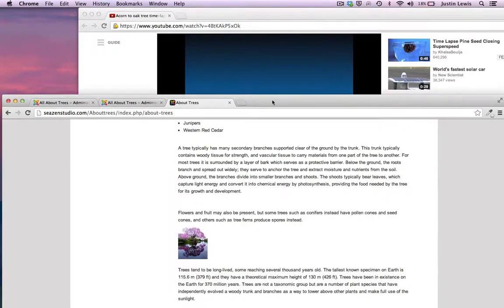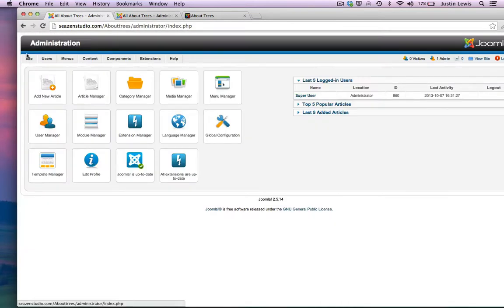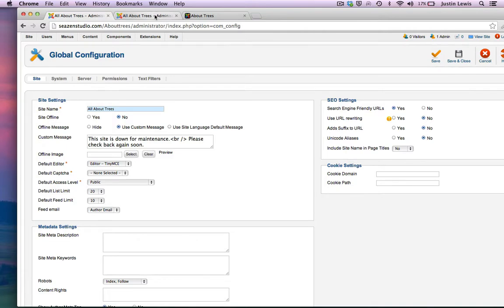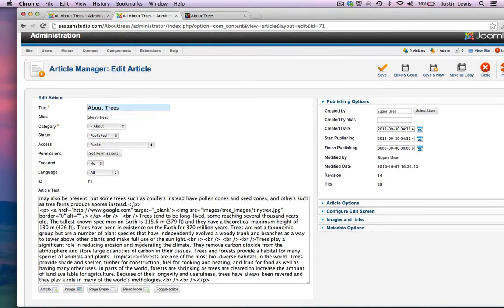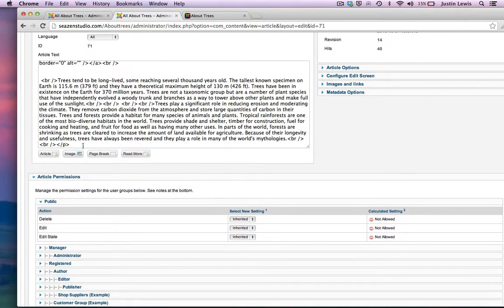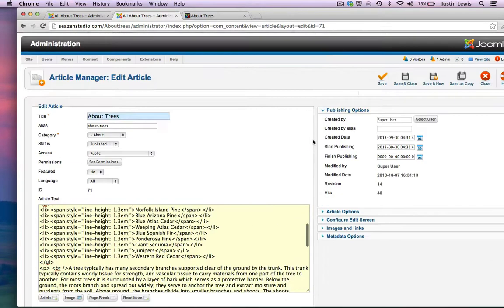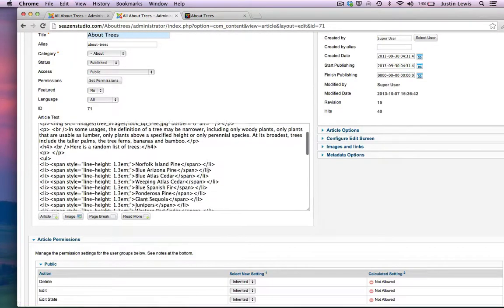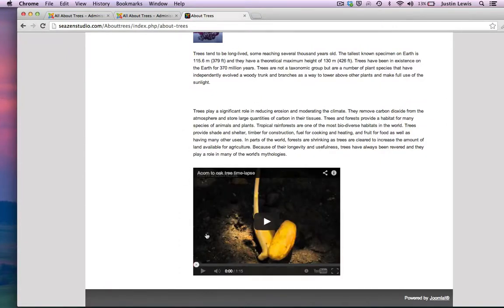iframe youtubes and Joomla